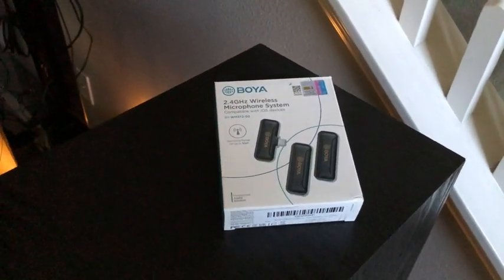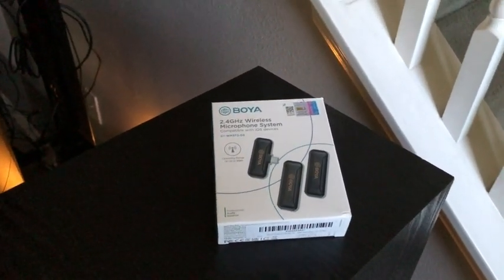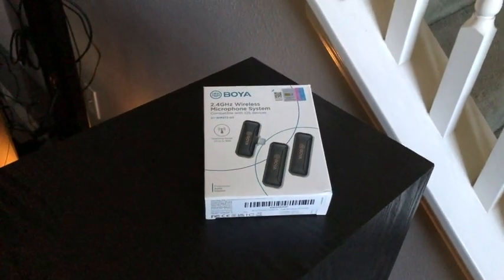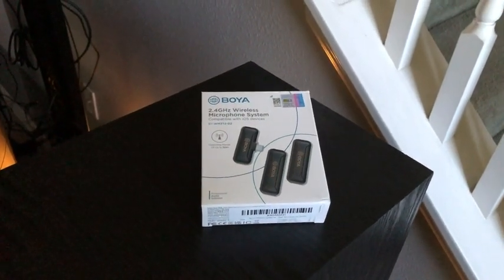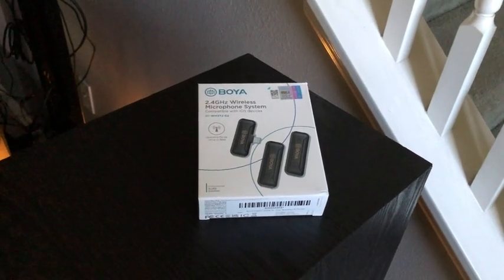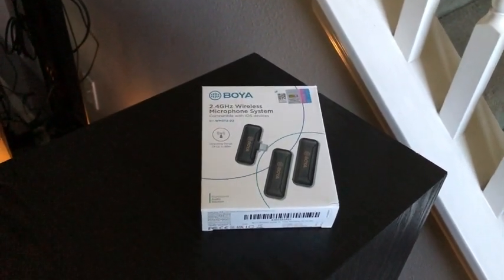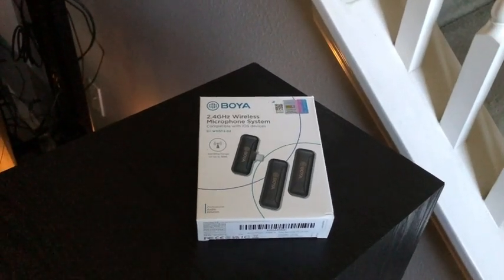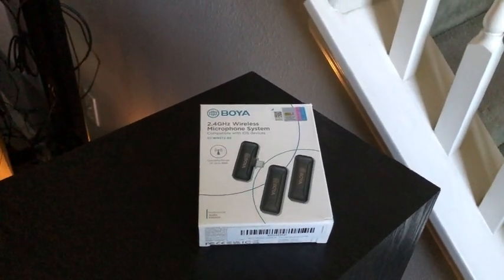BOYA Wireless Lavalier Microphone for iPhone iPad, 2.4GHz Plug Play Lapel Clip-on Mini Mic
BOYA Wireless Lavalier Microphone for iPhone iPad, 2.4GHz Plug Play Lapel Clip-on Mini Mic, Cordless Omnidirectional Condenser Mic for Interview Video Podcast Vlog YouTube Recording (TX+TX+RX)

BOYA BY-WM3T2-D2: Unlocking Audio ExcellenceCommencing the JourneyEmbarking on the quest for impeccable audio quality can be a daunting task, especially in the realm of content creation. As someone deeply immersed in the world of video production, I've encountered my fair share of audio woes. Today, I'm thrilled to share my insights on the BOYA Wireless Lavalier Microphone for iPhone iPad, known as the BY-WM3T2-D2. Brace yourself for a transformative review that will reshape your approach to audio recording.Key Considerations before InvestingBefore diving into the intricacies of this wireless microphone system, let's addr